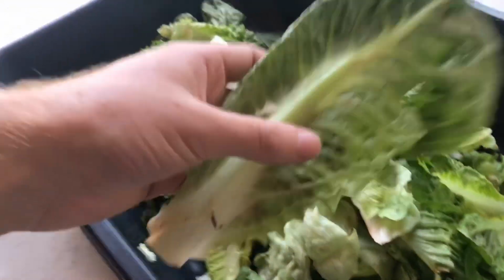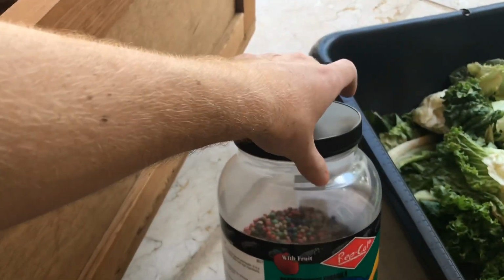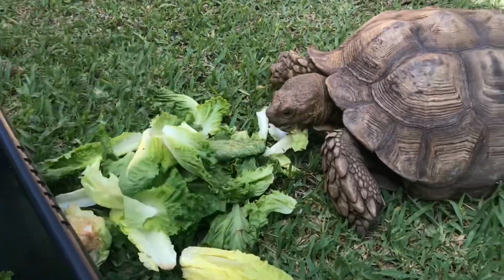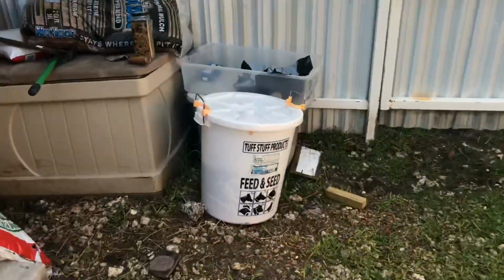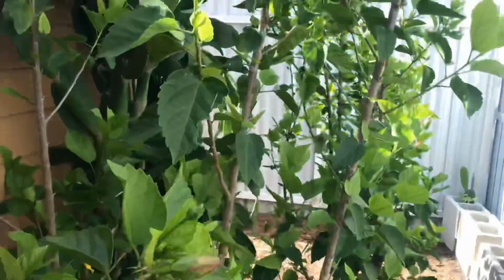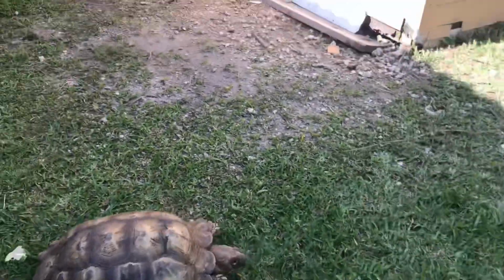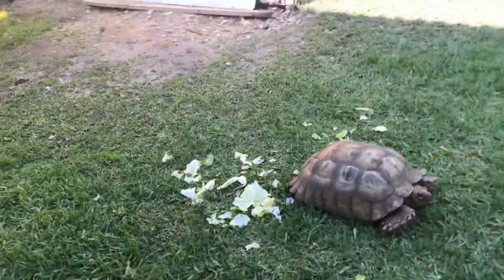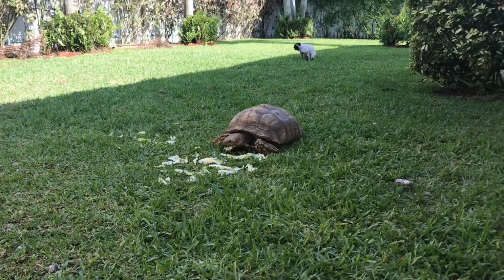What to Feed Sulcata Tortoises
In this video I show you some good foods to feed your grassland tortoises like Sulcatas,leopards,hermanns etc.